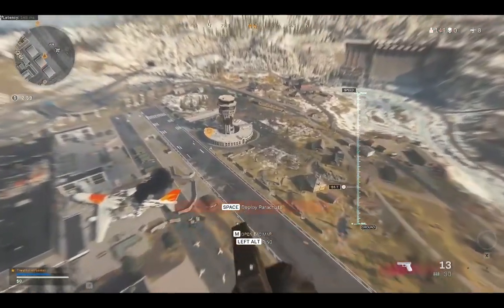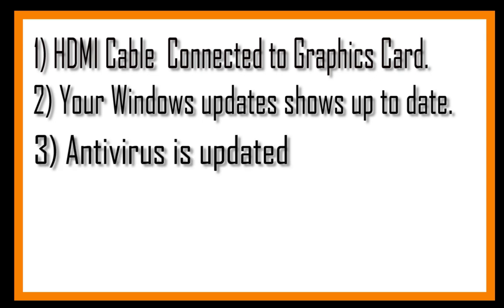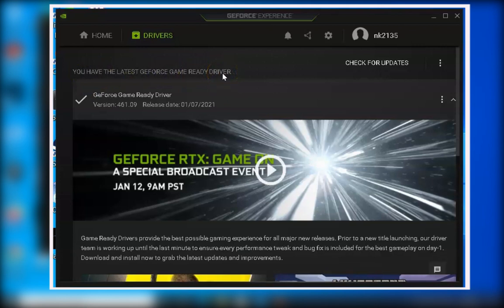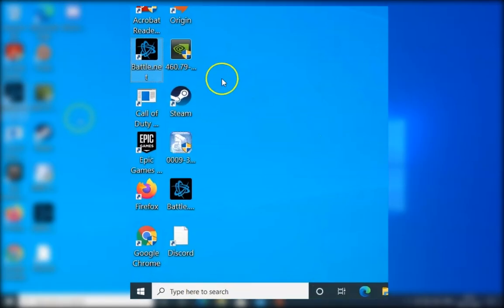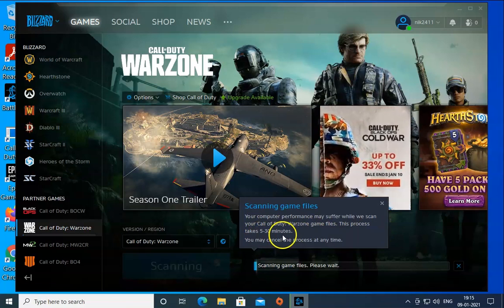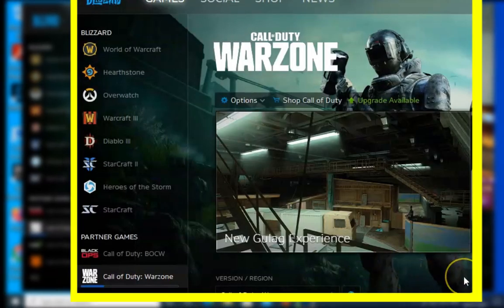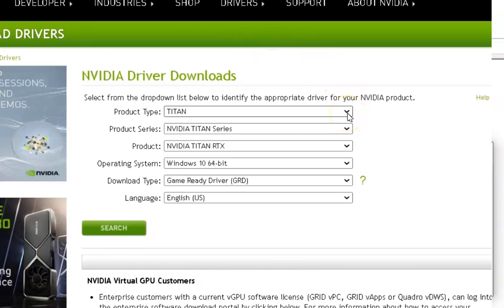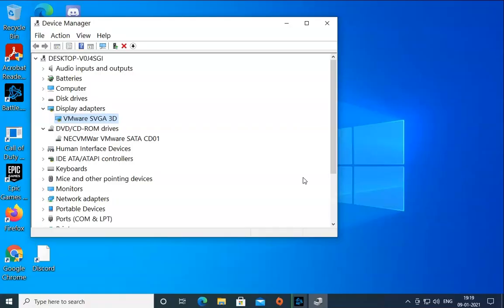How to fix COD Warzone directx error in Windows 10 - 2021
The video is about How to fix COD Warzone directx error in Windows 10 but also try to cover the following subject:
-how to fix warzone directx
-how to fix cod warzone directx encountered an unrecoverable error
-how to fix directx error modern warfare warzone